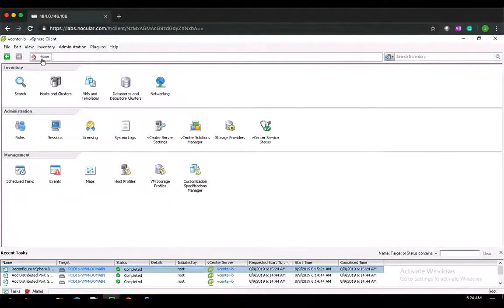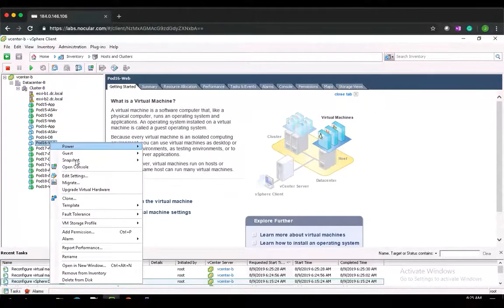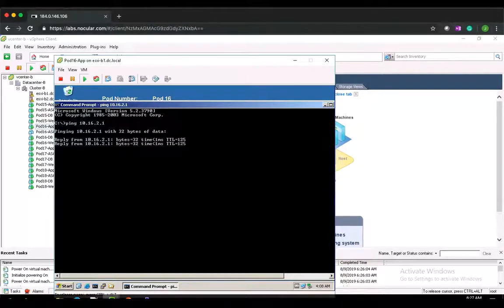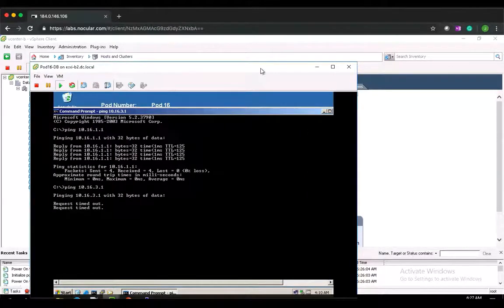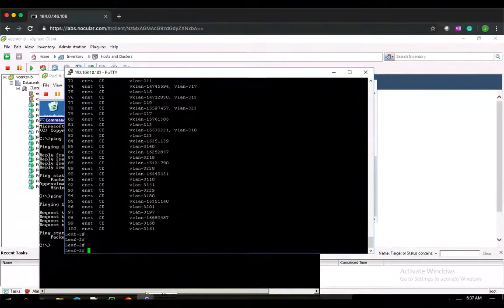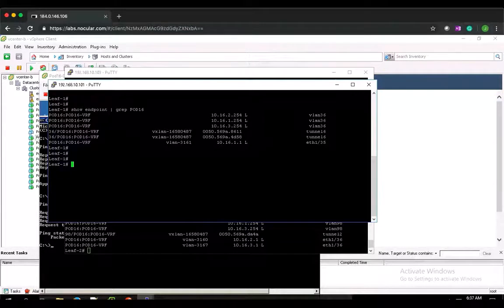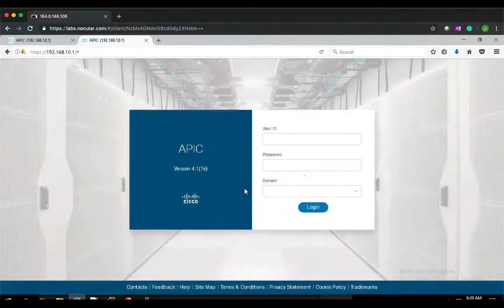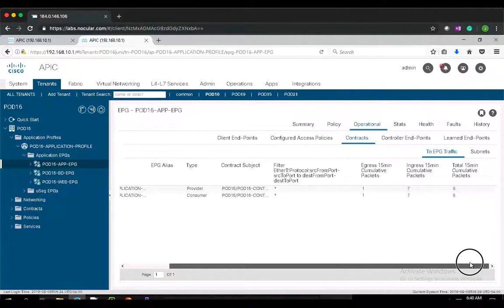Integration 5/5 Associate Virtual Machines with ACI DVS Port Groups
00:00 Cisco ACI Overview
03:00 SDN vs ACI
16:30 ACI Building Blocks
25:00 APIC and Spine-Leaf Topology
32:30 IS-IS Infra Routing
48:00 Endpoint Decoupling LISP/VXLAN
58:36 Fabric Discovery Requirements
1:02:40 Setting up APIC
1:08:16 Fabric Discovery Process
1:13:13 Add Switch as Fabric Node
1:13:57 Nexus 9000 Series Hardware
1:31:06
1:34:34 Intended State and Promise Theory
1:38:38 Fabric Access Policies and Profiles
1:56:58 Attachable Access Entity Profiles
1:59:54 vPC in ACI Fabric
2:12:36 ACI Logical Constructs
2:22:30
2:23:01
2:27:44 Bridge Domains
2:45:05 Hardware Proxy Database in BD Forwarding
2:56:10 Tenant Components Review
2:57:27 Endpoint Groups - EPGs
3:06:33
3:17:28 Contract Structure
3:20:45
3:21:36
3:26:28 ACI VXLAN Header
3:37:06 VTEP Roles in Traffic Forwarding
3:43:45 Endpoint Learning and Unicast Forwarding
3:49:50 Directed ARP Forwarding
3:51:47 Device Mobility
3:57:10 ACI Fabric Scale
3:58:28 Unicast Forwarding
4:07:43 Policy Enforcement
4:14:22 Contrasting Classic and ACI Multicast
4:19:50 ACI Multicasting
4:25:33 Multicast LB with FTags
4:28:30 Multicast Policies
4:30:34 Broadcast Handling
4:30:51 ACI Intra-Fabric Forwarding Summary
4:41:28 Layer 3 Forwarding Summary